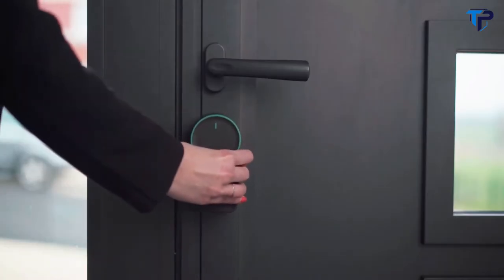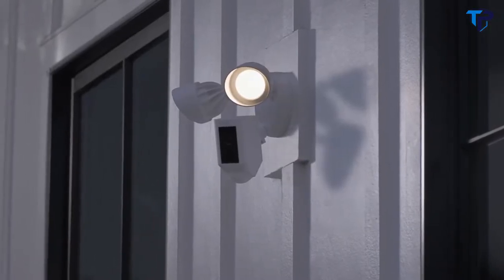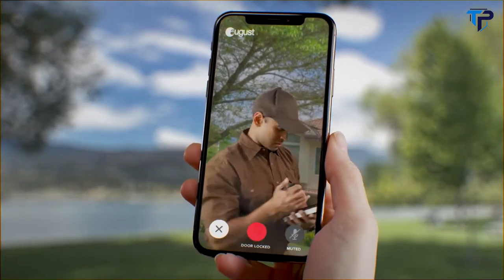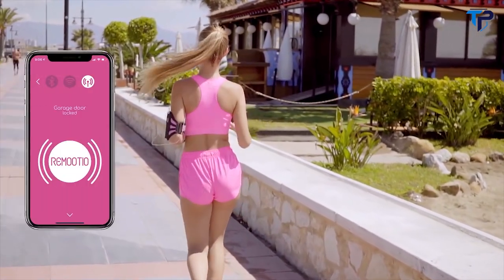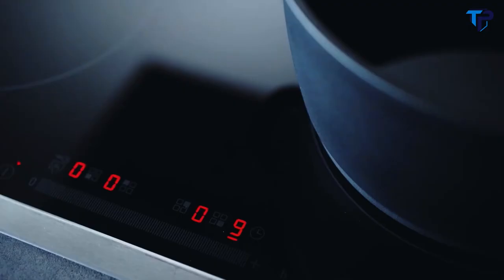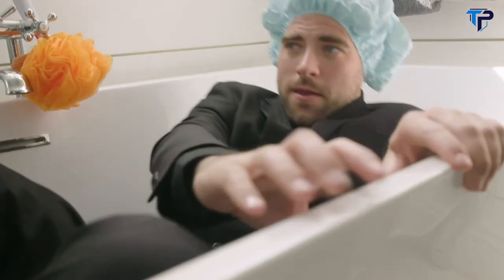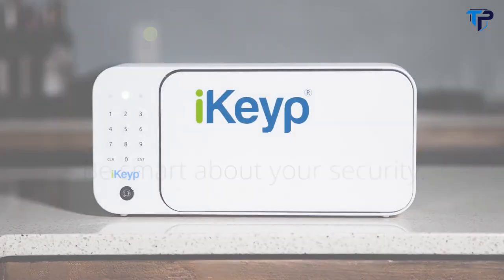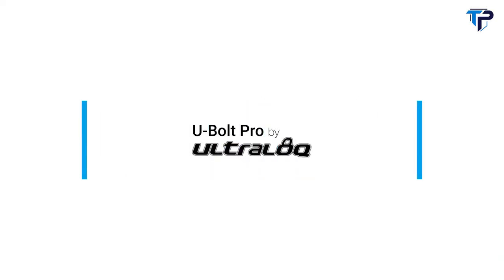Top 10 Home Security Gadgets to Keep Your Home Safe & Secure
00:06 1.Keymitt Smart Lock

01:16 2.Ring Floodlight Cam

02:53 3.Fibaro Flood Sensor

04:11 4.August View Doorbell Camera

05:15 5.Ring Stick Up Cam

05:58 6.Remootio

08:31 7.Safera Sense

09:56 8.Winston Privacy

11:47 9.iKeyp Bolt

13:44 10.ULTRALOQ U-Bolt Pro